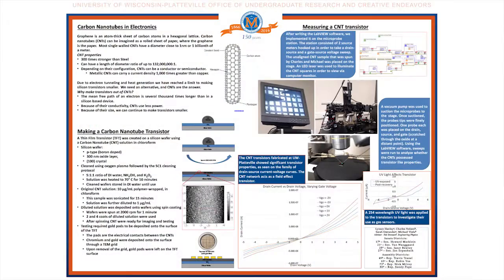Posters in the Rotunda: UW-Platteville